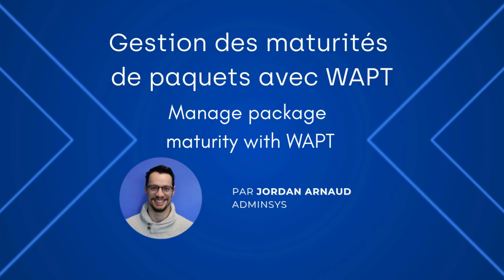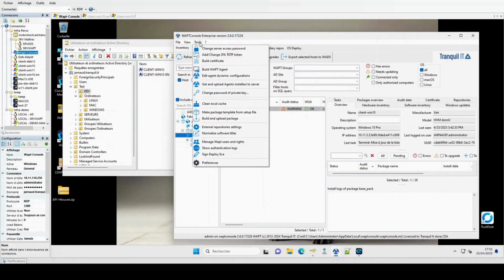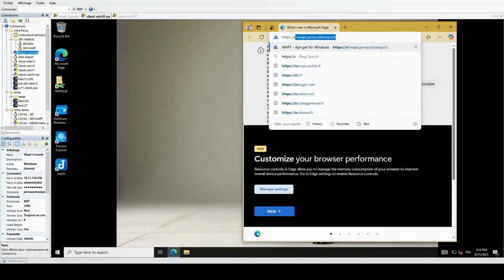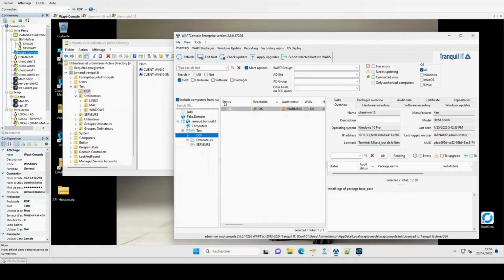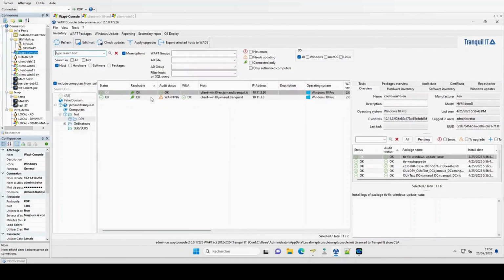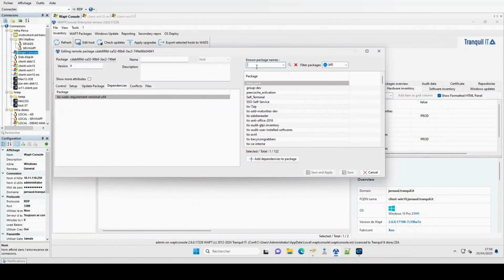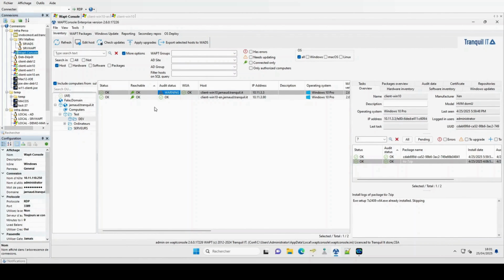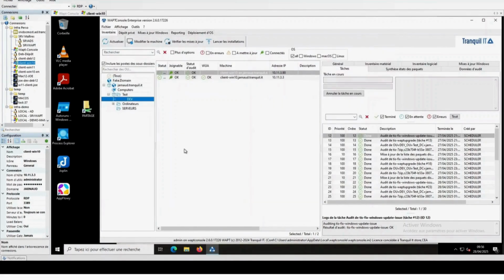Manage package maturity with WAPT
This video shows you how to manage the maturity of WAPT packages to test them using three specific methods.

French Youtube Channel :    / tranquil-it-systems

00:00 - Introduction
00:13 - What are WAPT maturities used for?
00:29 - Creating a wapt agent in dev maturity
01:30 - Method 1: Creating a dynamic dev config
02:11 - Installing the dynamic dev config on a new machine
04:39 - Installing the dev maturity package
05:39 - Method 2: Adding maturity with the configuration package
07:06 - Creating and assigning a dev package
08:40 - Applying dev maturity to an entire OU
09:02 - Conclusion